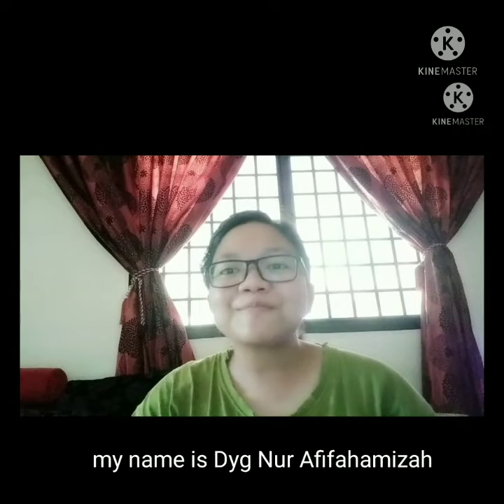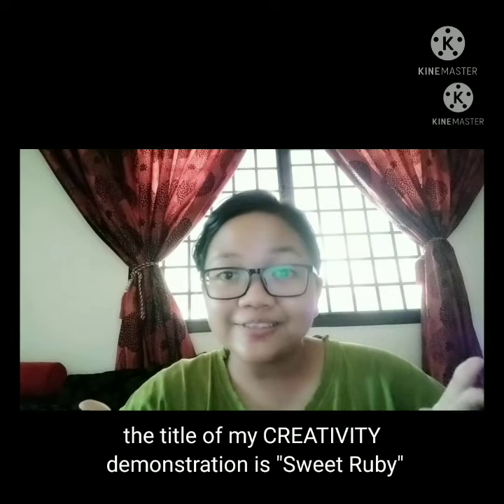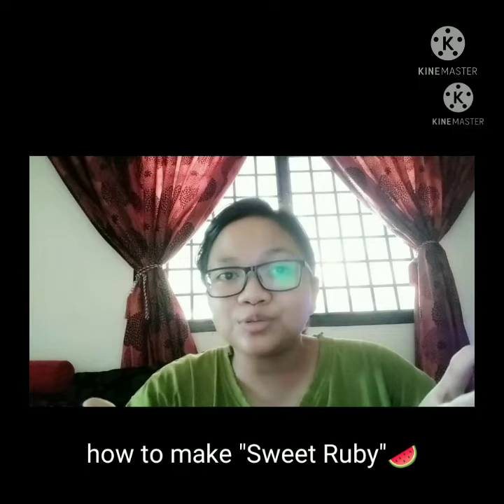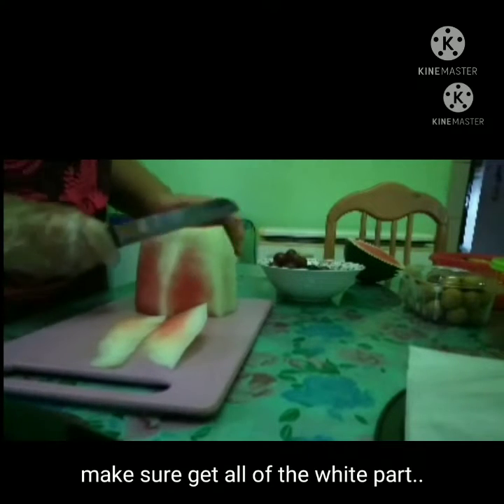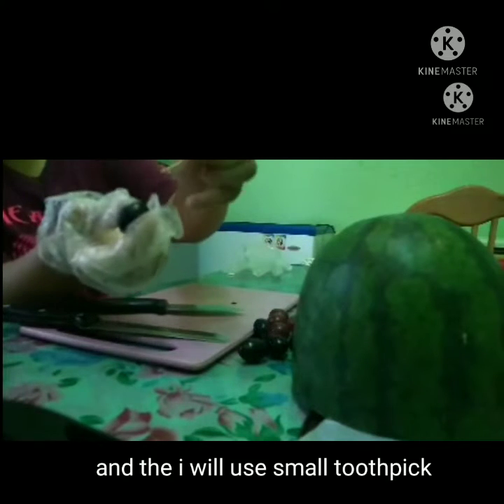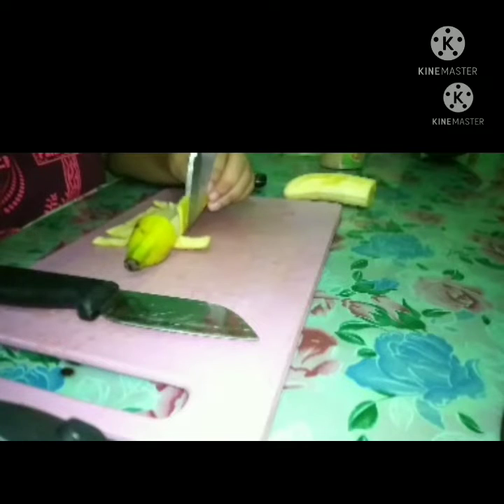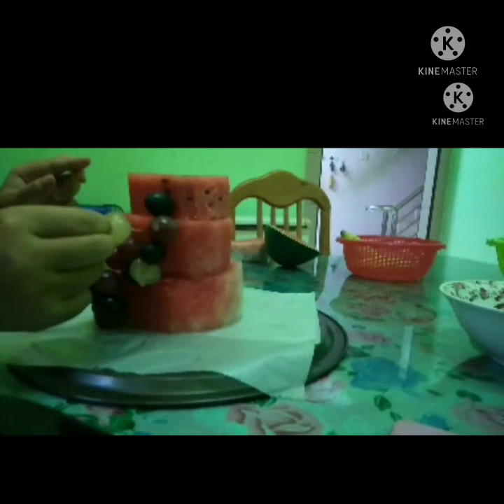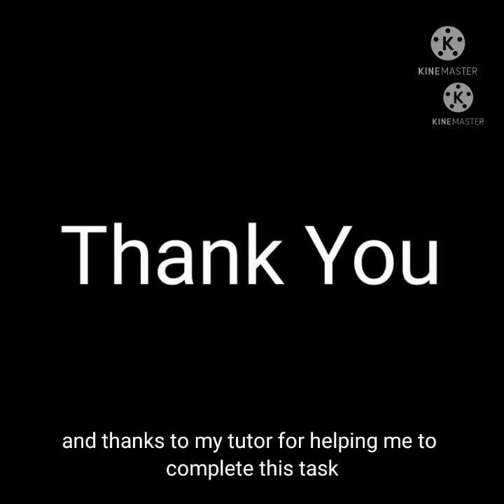OUMH 1303 ENGLISH FOR ORAL COMMUNICATION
*Please Use Earphones/Headphones for better effect*

The topic for this assignment for this semseter January 2022 is
                                           ~CREATIVE~

i choose demonstration because i dont have confident to do public speaking.
my title for my creative demonstration is "Sweet Ruby"

"Sweet Ruby"
it is about watermelon fruits that crave into birthday cake. its only use 3 types of fruits which is grape, watermelon, and banana.

i make this cake for my mom as her birthday.

since she is on diet, it is really suitable for her to stay healthy.

EVERYDAY IS HAPPY BIRTHDAY

Lo-fi : I Need a Girl